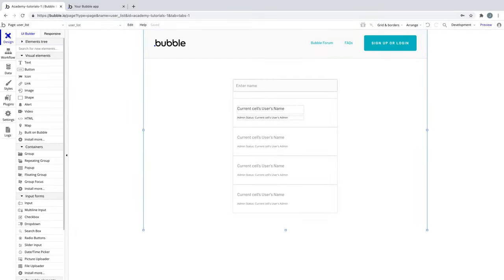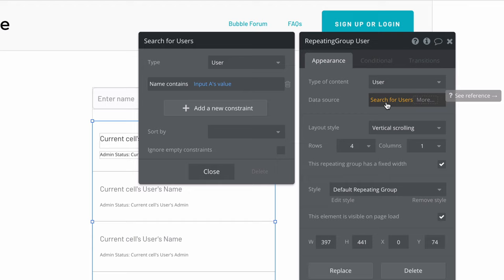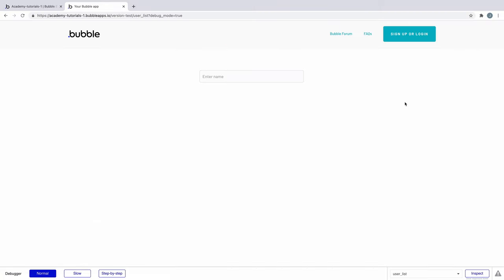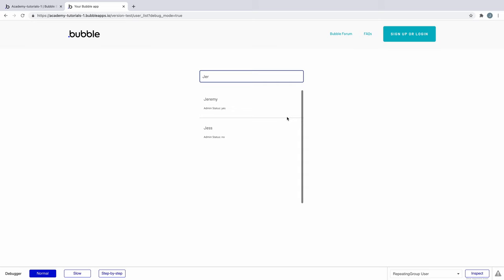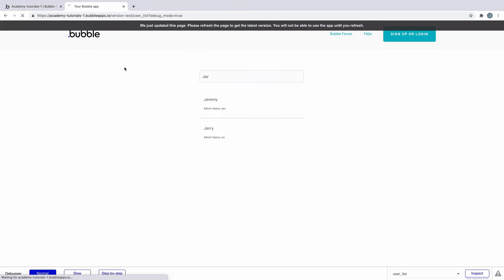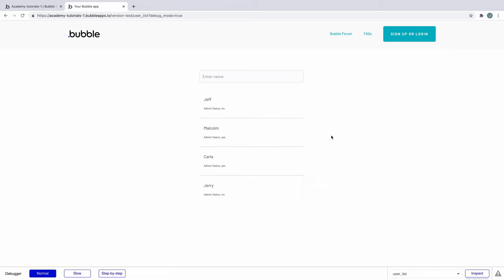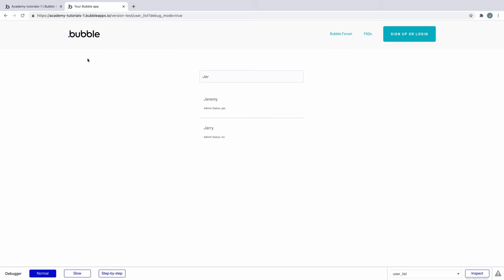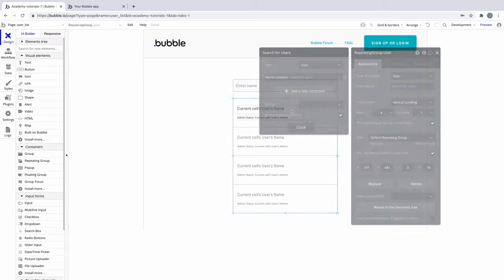How to Use Ignore Empty Constraints | Bubble Quick Tip